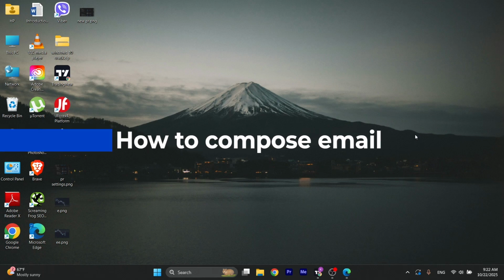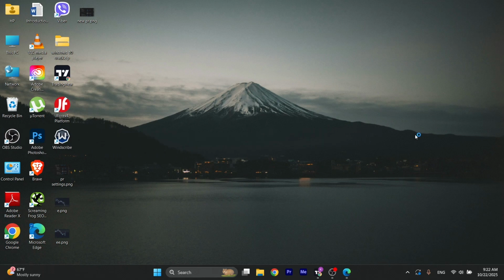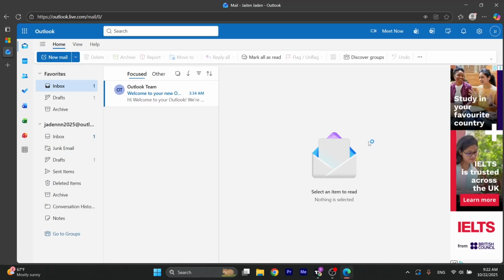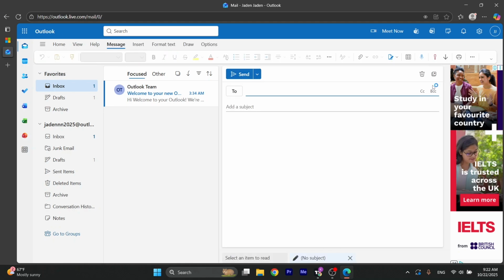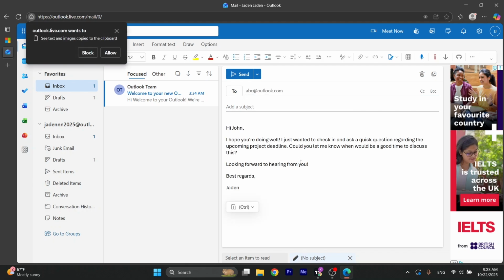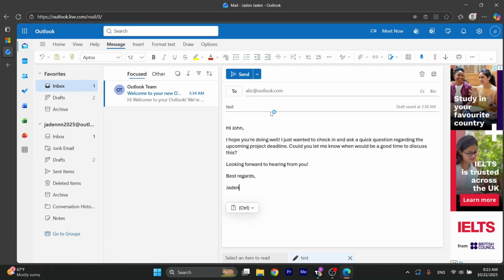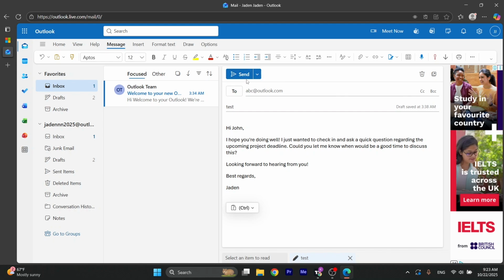How To Compose Email In Outlook Com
In today’s video, I’ll show you how to compose and send an email in Outlook. Whether you’re using Outlook on the web or the mobile app, this step-by-step guide will help you get started with sending emails quickly and efficiently.

To compose a new email, open Outlook.com or the Outlook mobile app and click on New Mail. This will open a new email window where you can enter all the necessary details for your message.

These are the essential components for sending any email.

You also have the option to add CC (Carbon Copy) or BCC (Blind Carbon Copy) recipients by clicking on these options. Once your email is ready, you can simply click Send. If you want to schedule your email for later, use the Schedule Mail feature to select the date and time for sending.

That’s it for this quick guide on composing emails in Outlook!